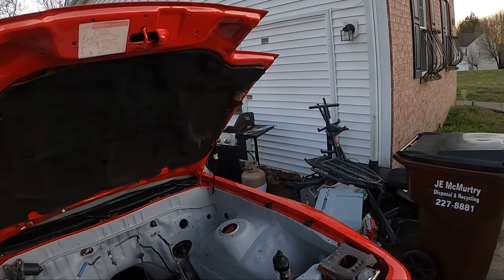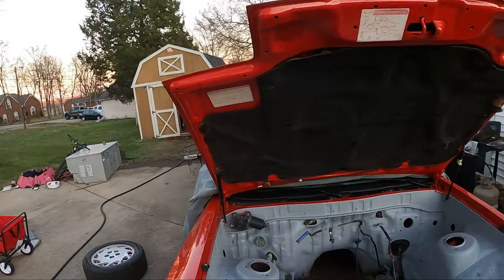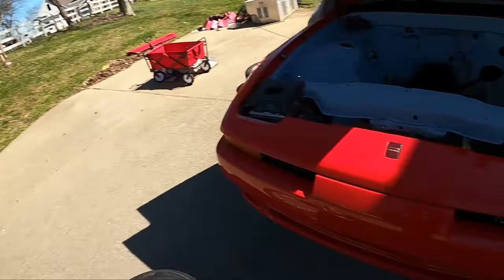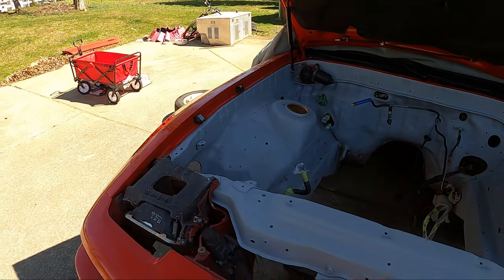MK3 Supra Painting The Engine Bay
In this video I'll be painting the engine bay

Here's some links for items I generally use:  Note, I listed some tool sets in 3/8 inch AND 1/2 inch drive for those of you that don't have a good set!

Milwaukee M18 FUEL 3/8" Compact Impact Wrench:

Milwaukee 2962-20 M18 18V Fuel 1/2" Mid-torque Impact Wrench:

Hex key/Allen Wrench Set:

CRAFTSMAN Shallow Socket, Metric, 1/2-Inch Drive, 24mm:

CRAFTSMAN Shallow Impact Socket, Metric, 1/2-Inch Drive, 24mm:

CRAFTSMAN 3/8" To 1/2" Socket Adapter:

CRAFTSMAN Breaker Bar, 1/2-Inch Drive:

CRAFTSMAN Torque Wrench, 1/2" Drive:

CRAFTSMAN Torque Wrench, 3/8" Drive:

Craftsman Mechanics METRIC Tool Set 3/8 Drive:

CRAFTSMAN Socket Set, 1/2" Drive:

Quart Size Hand Pump:

Seal Driver/Bearing Press Kit:

Seal Puller:

Dead Blow Hammer:

Engineer's/ Mini 3lbs Sledge Hammer:

Cool Safety Glasses:

Normal 3M Safety Glasses:

3M Safety Goggles:

Gopro Hero 8:

Jack Stands:

Compact 2 ton floor jack:

3.5 ton floor jack:

Nitrile gloves:
Box of 100

Case of 1,000

Shop Paper Towels:
pack of 3

Single roll

Spill proof coolant funnel:

Work light:

Brake caliper Hanger:

Brake Grease:

Brake parts cleaner:

Caliper compressor tools: